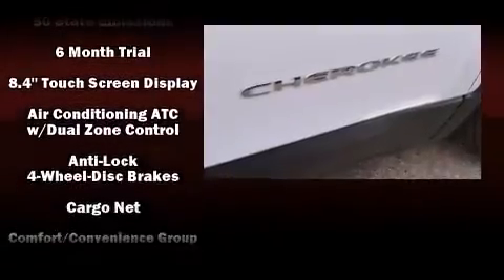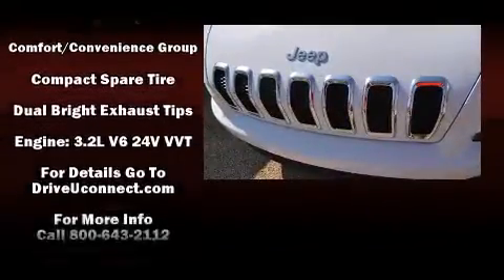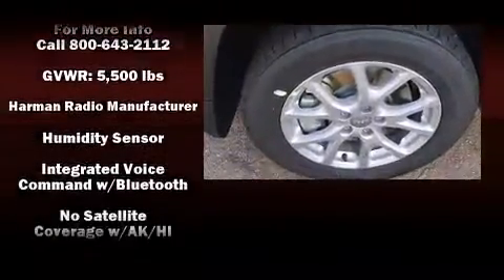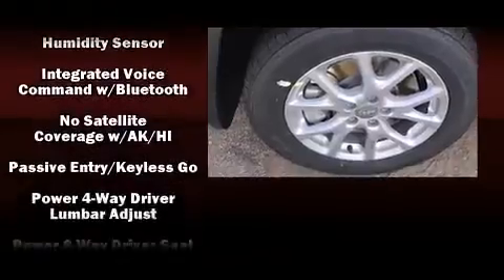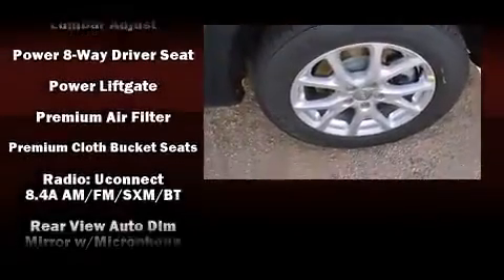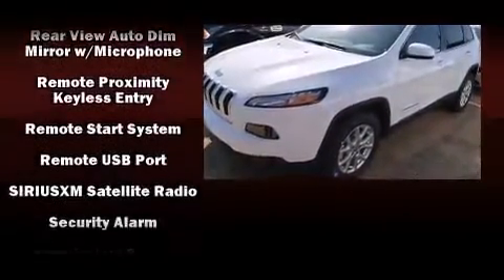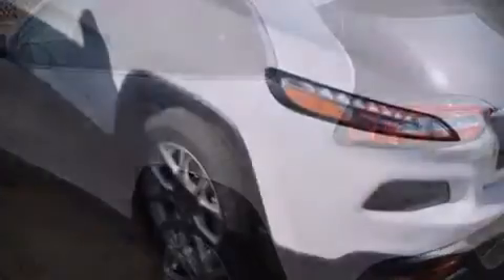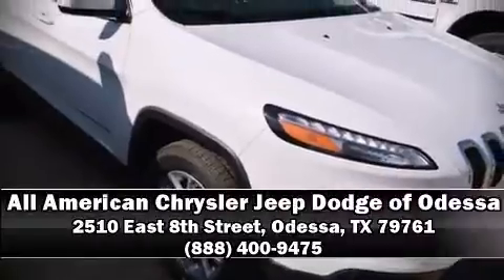2015 Jeep Cherokee Latitude FWD in Odessa, TX 79761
Take command of the road in the 2015 Jeep Cherokee. Smooth gearshifts are achieved thanks to the 3.2 liter 6 cylinder engine, and for added security, dynamic Stability Control supplements the drivetrain. Top features include power windows, a built-in garage door transmitter, an outside temperature display, a power rear cargo door, remote keyless entry, cruise control, an overhead console, and more. Jeep ensures the safety and security of its passengers with equipment such as: head curtain airbags, front and rear SIDE impact airbags, traction control, anti-whiplash front head restraints, ignition disabling, an emergency communication system, and 4 wheel disc brakes with ABS. Brake assist technology provides extra pressure when applying the brakes. Our sales reps are extremely helpful & knowledgeable. We'd be happy to answer any questions that you may have. Come on in and take a test drive!